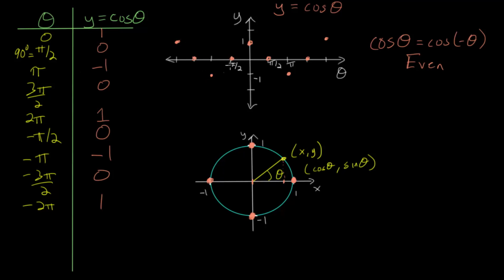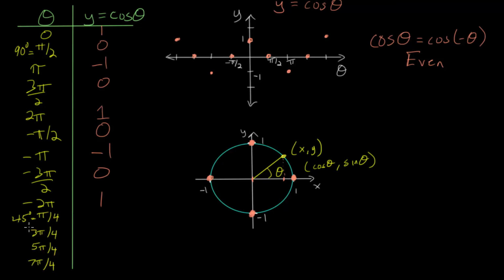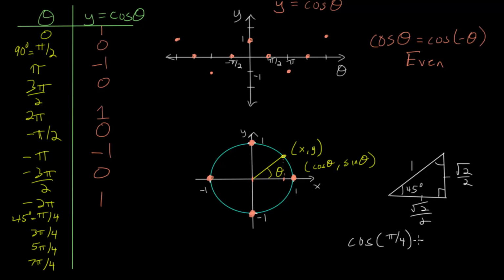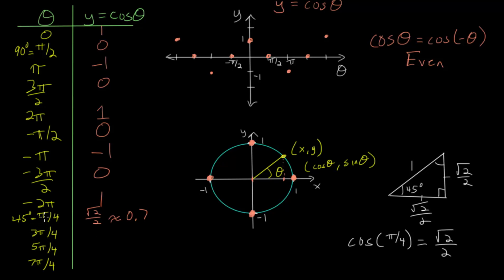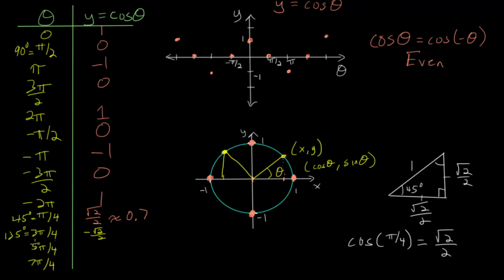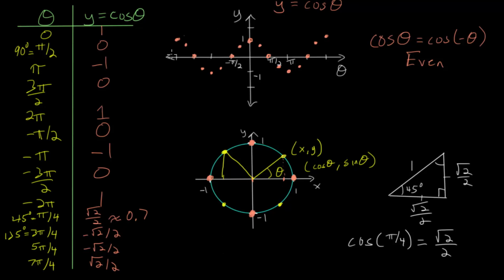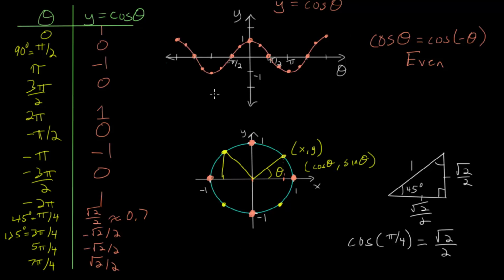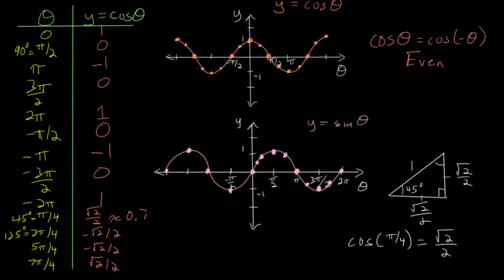Graphing the Cosine Function (2 of 2)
This video continues with the idea of graphing the cosine function, where y = cos(theta).

The unit circle is needed to construct a table and plot points on the coordinate plane. The cosine function, when graphed, resembles a wave and can be used to model periodic, wavelike,  or circular phenomena in nature.

EulersAcademy.org